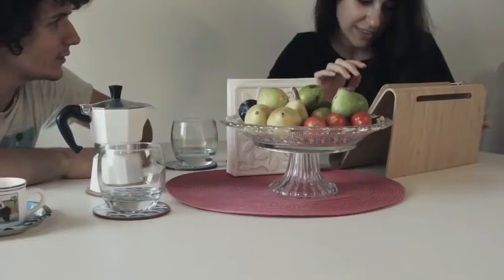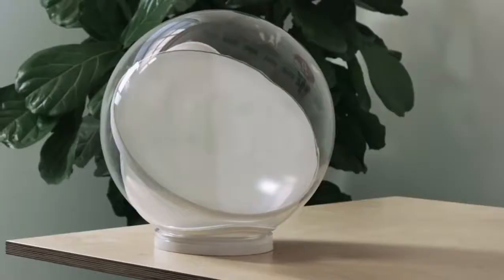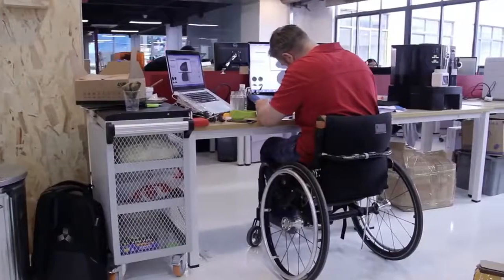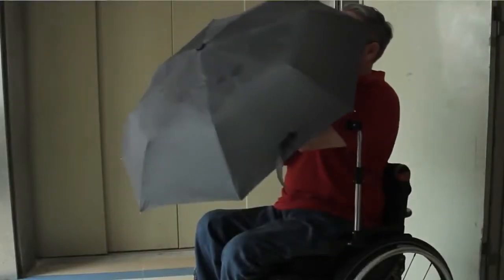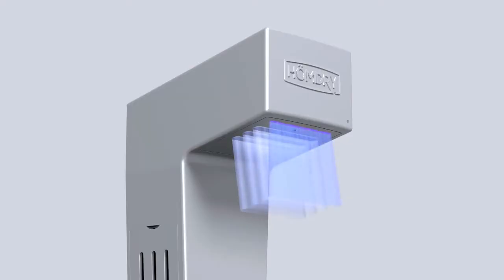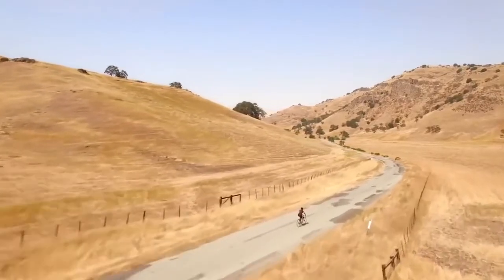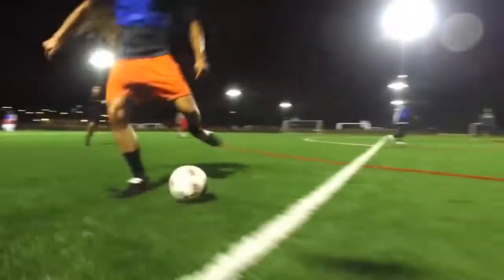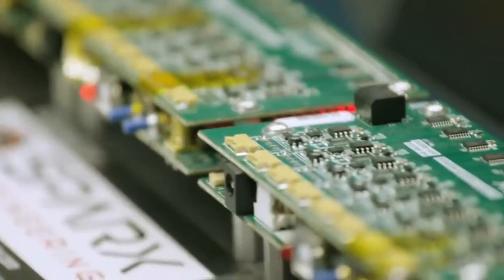5 Inventions You've Never Seen Before ◆ 2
5 Inventions You've Never Seen Before ◆ 2

Buckle your seat belts and grab a teddy bear... because these 5 new inventions are going to make you question reality... and your sanity, for that matter. Get ready for 5 innovative gadgets you've probably never laid eyes on before... or have you? Didn't think so.

Before you make like a banana peel and split... Checkout the links below to take a closer look at each one of these innovative new inventions.

Official Websites:

0:05 - Sound Fire - - An intriguing sound reactive fire pit audio system that connects via Bluetooth.

1:57 - Lucy - - An ultra-modernly designed portable robot lighting solution that positions natural sunshine.

3:27 - Wazer - - A professional-grade high pressure hydro cutter that allows you to cut any material with great precision.

5:55 - HÖMDRY - - A compact wireless hand drying gadget for your bathroom or kitchen. Say goodbye to Mr. Hand Towel.

7:47 - LVL - - A ground-breaking first in wearable technology brings a device that monitors your current level of hydration. Also doubles as a sleep and mood tracker.